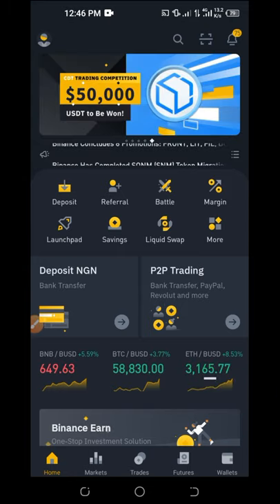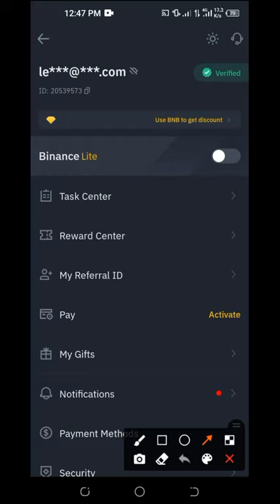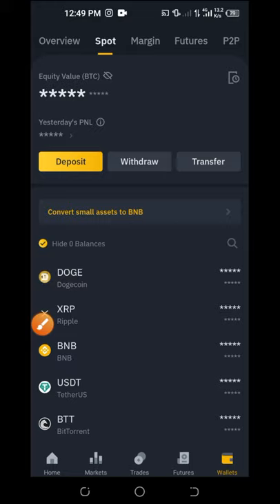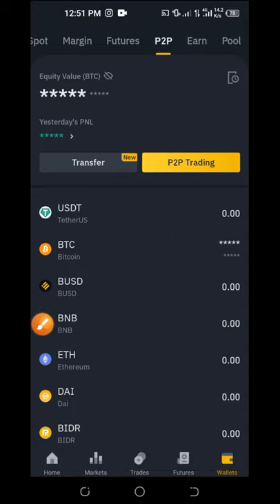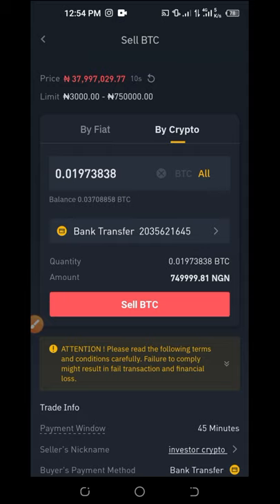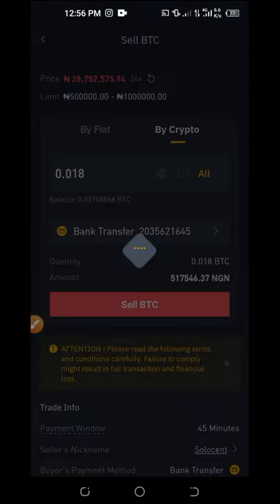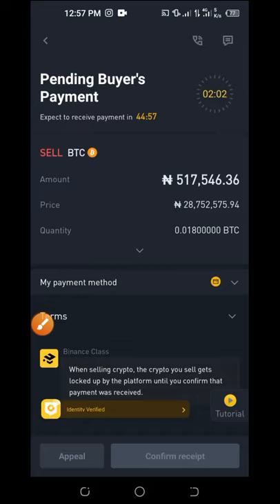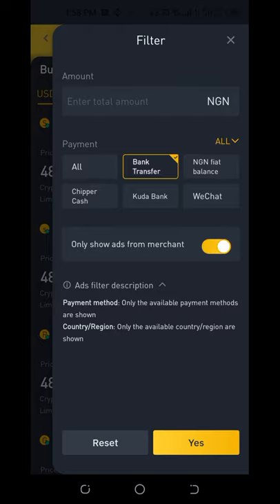How to Sell Bitcoin To Bank Account In Nigeria Using Binance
How to Sell Bitcoin To Bank Account In Nigeria Using Binance step-by-step

USEFUL LINKS👇👇
BITGET VIDEO TUTORIALS

1. BINANCE➤➤ Referal Code 20539573

00:00 Intro
01:29 Using tradingview guide for beginners
04:26 Tradingview alerts
04:56 Tradingview watch list
04:45 Candlesticks explained
08:10 Trading with the trend
12:04 Using trendline
21:17 Support and Resistance explained

✅✅BITCOIN👉 1KuFN1644uXvHECLR7UV3X2RgYfrR8woR1

✅✅Ethereum👉 0x139c05ba1bD30D79e964f9F160f681b79C1bD0f1